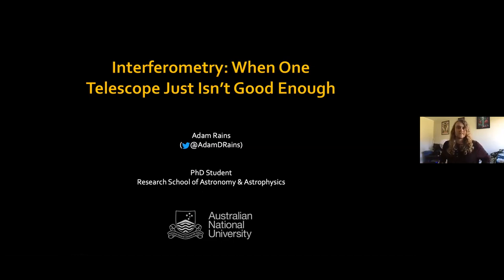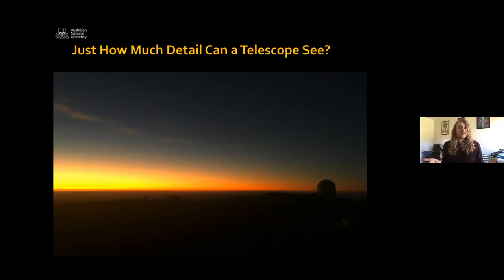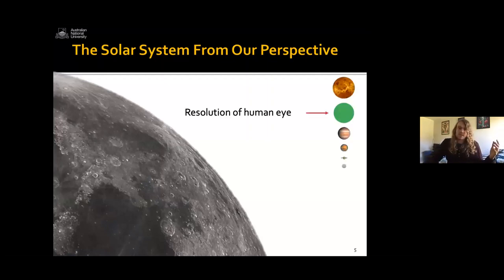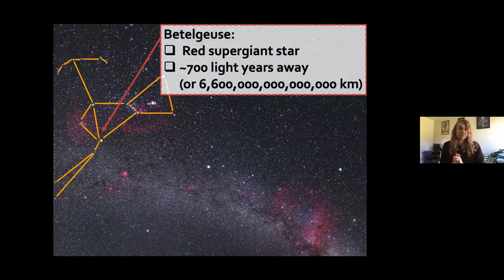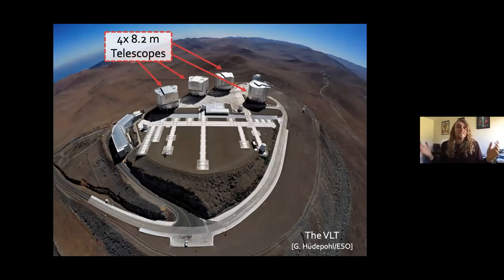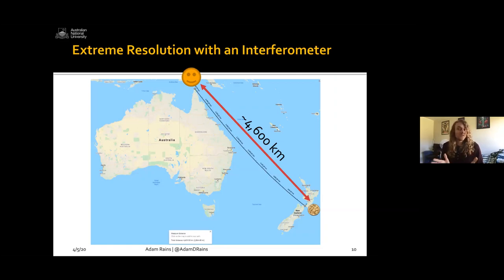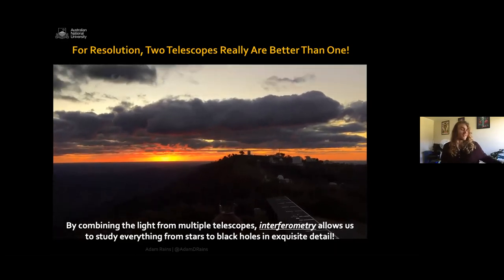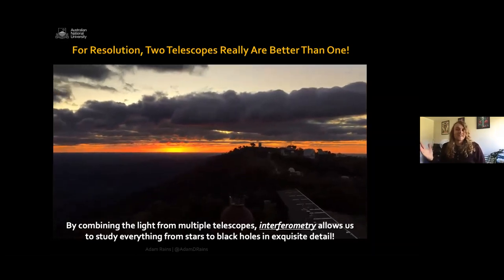Adam Rains: Interferometry: When One Telescope Just Isn't Good Enough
Telescopes are big, but sometimes even the largest telescopes in the world aren't big enough. How do astronomers solve this problem? Telescope teamwork! By combining the light from multiple telescopes, we're able to see the Universe in astonishing detail — including its stars, galaxies, and even black holes!

Recommended age: 10-18 years